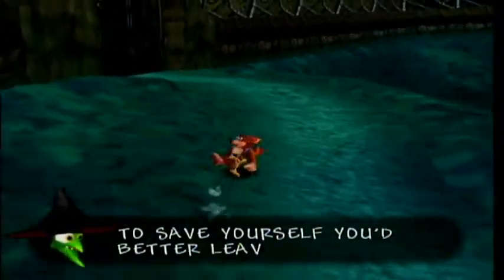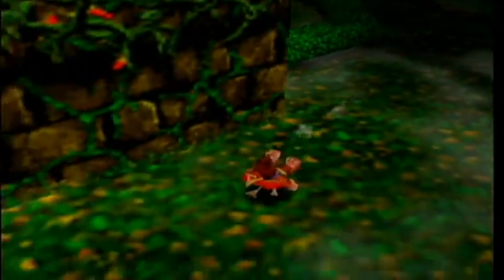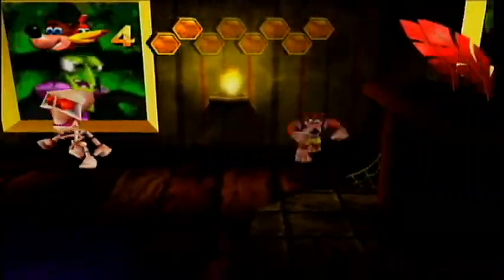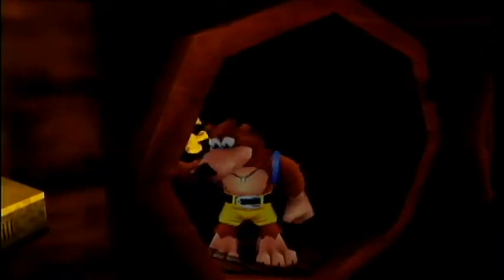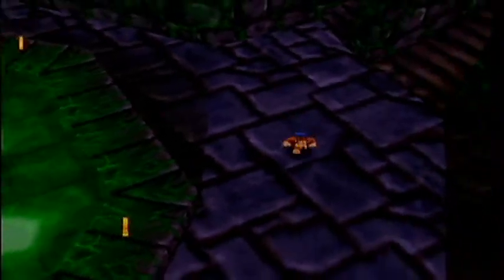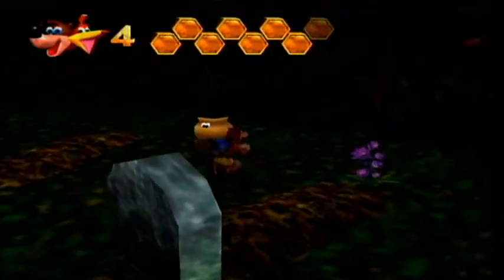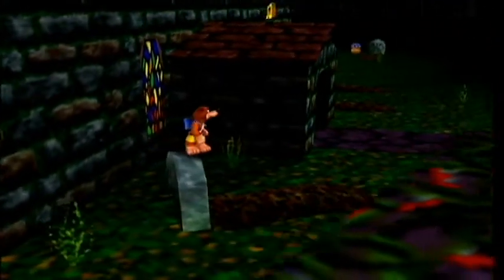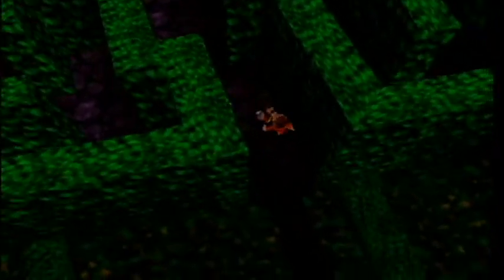Banjo-Kazooie (Part 19) - Spooky! - HotWingHaven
We go to Mad Monster Mansion, and it's going to be a long one to get through! (And a dark one!)
If you like what you see, check out the playlists for more episodes!